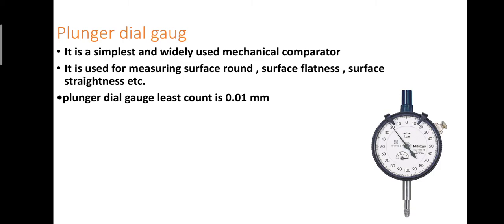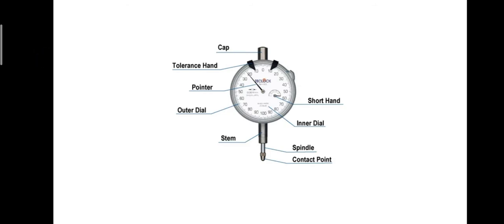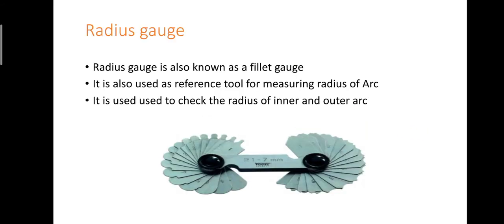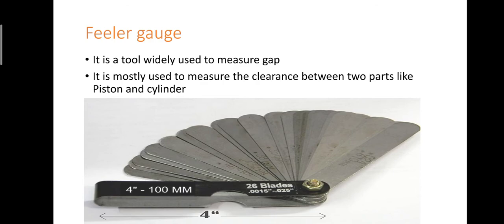Instrument used in mechanical field part -2